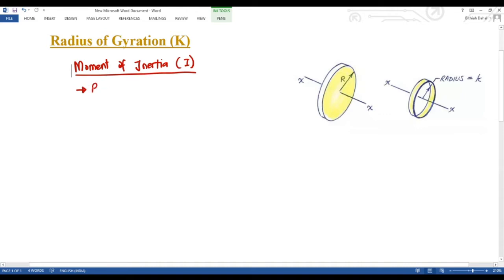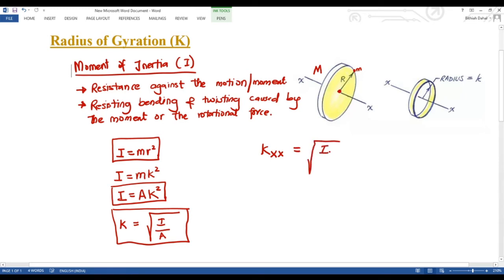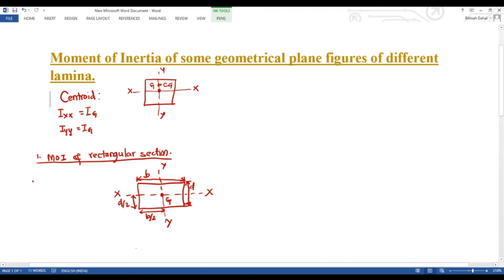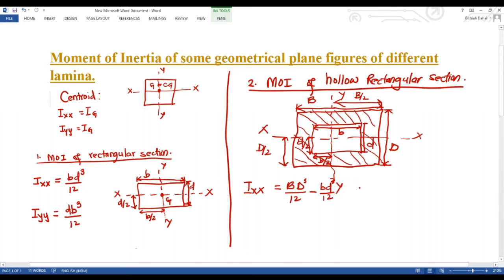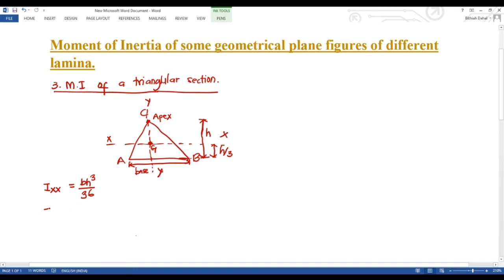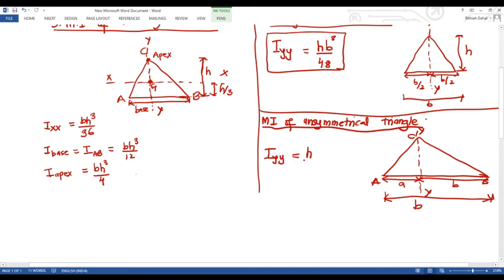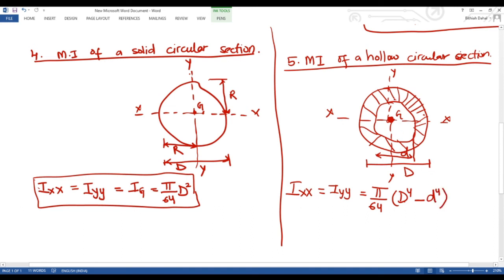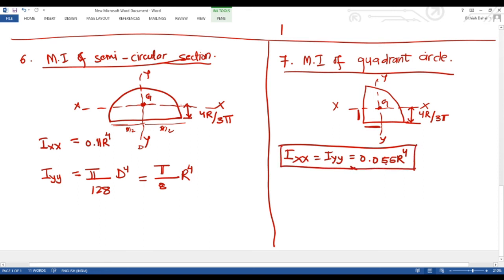1.2 Radius of Gyration and Moment of Inertia of different sections